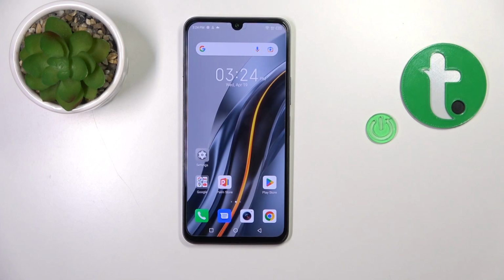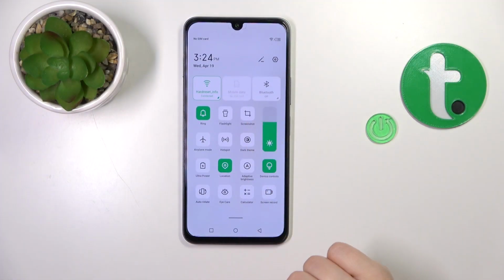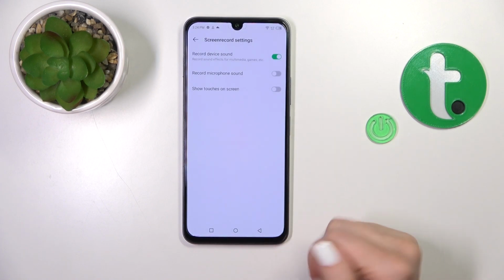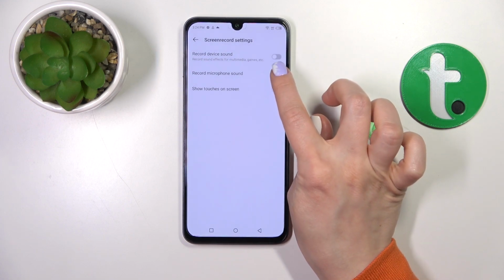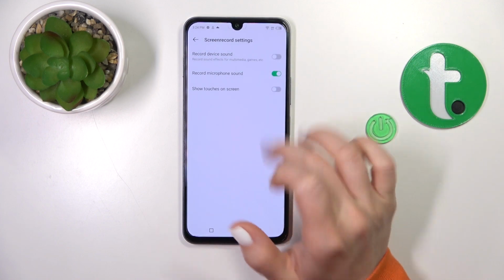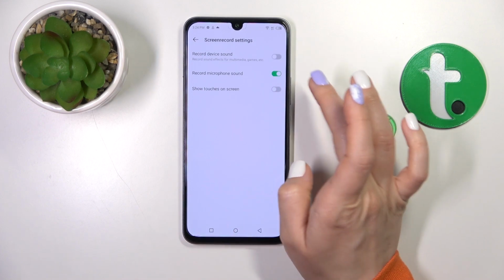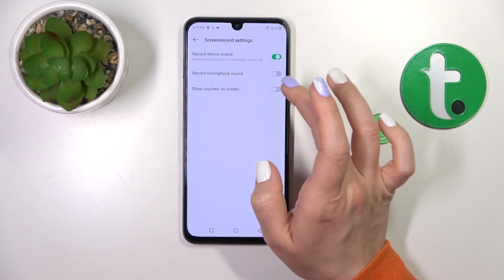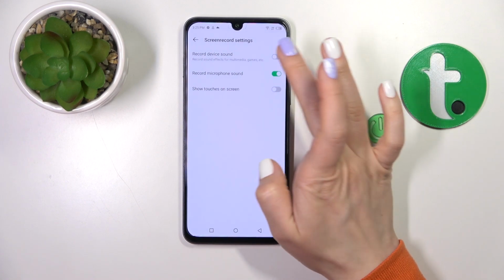How to Manage Screen Recorder in Infinix Note 12 (2023) - Change Screen Recorder Sound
If you wish to manage the screen recorder function in Infinix Note 12 (2023) device, then you are in a perfect place. Our expert will guide you step by step to get into the record screen settings in order to set up sound to your own needs on Infinix smartphone. Watch carefully this short instruction and make sure that you will be able to adjust the sound of screen recordings any time you wish to.

How to Start Screen Recording on INFINIX Note 12 (2023)? How to Manage Screen Recorder on INFINIX Note 12 (2023)? How to Adjust Sound of Screen Recordings on INFINIX Note 12 (2023)? How to Change Record Screen Sounds on INFINIX Note 12 (2023)? How to Open Record Screen Settings on INFINIX Note 12 (2023)? How to Mute Sounds during Screen Recording on INFINIX Note 12 (2023)?